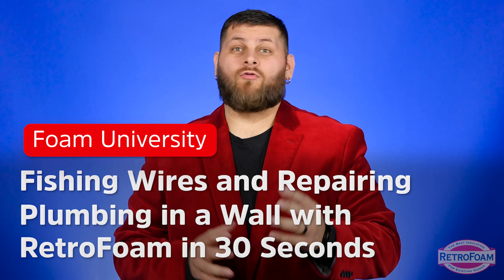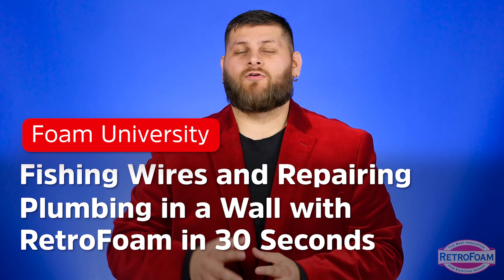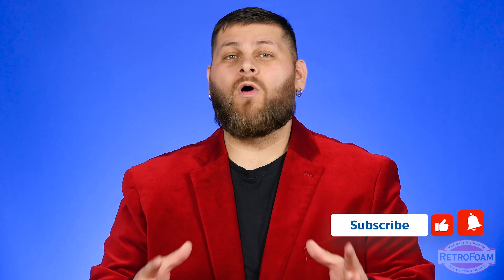Fishing Wires and Repairing Plumbing in a Wall with RetroFoam in 30 Seconds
Can the Professor explain how to repair plumbing and fish wires through a wall with RetroFoam insulation in it in 30 seconds? Check it out to see if he makes it.

0:00 - Intro
0:08 - You can fish wiring through RetroFoam like you would any other insulation because it is pliable and easy to work with.
0:21 - You'll have to take some drywall out to access the pipes and the RetroFoam won't give you any resistance at all.
0:41 - RetroFoam won't make fishing wiring or repairing plumbing any more difficult than any other insulation.